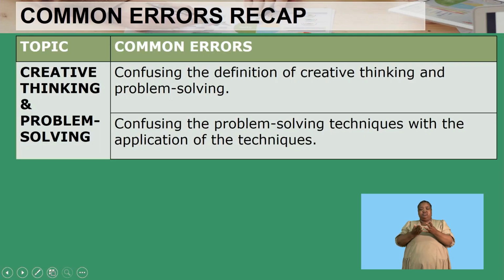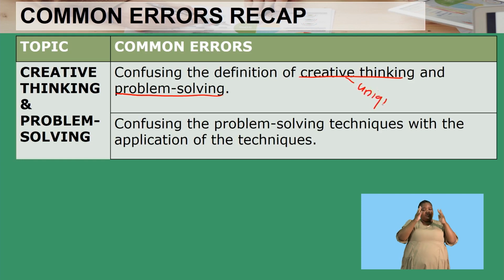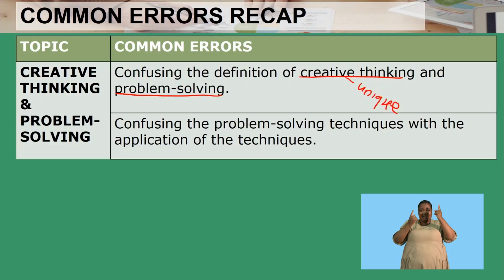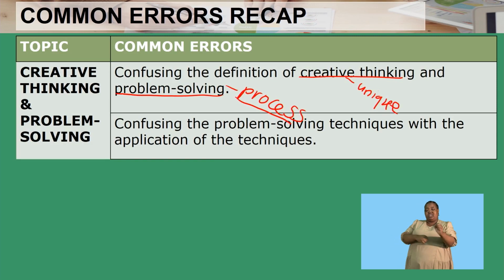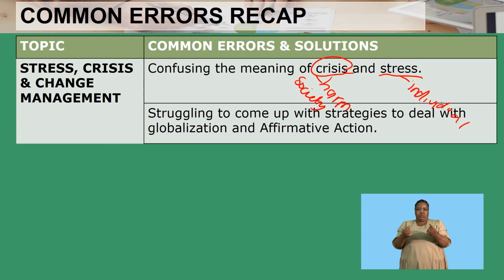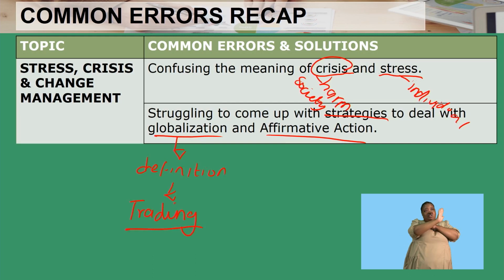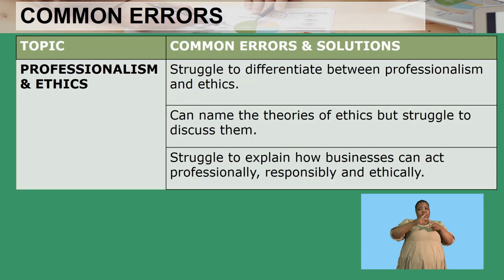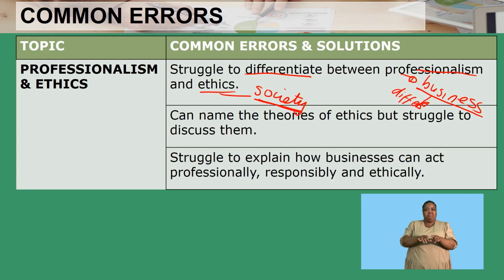Business Studies Grade 11 Business Roles Video 2 Segment 3